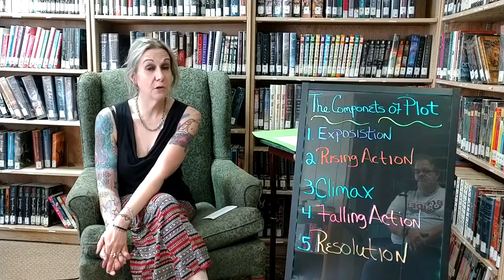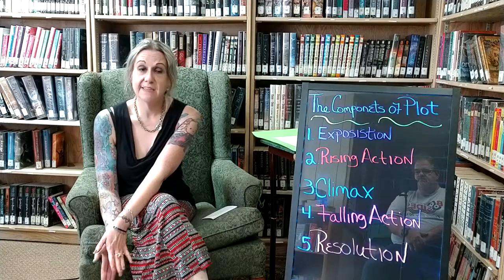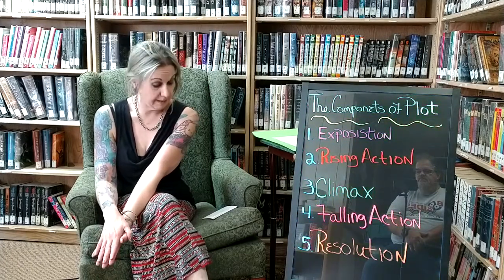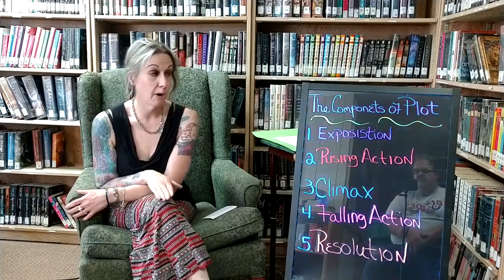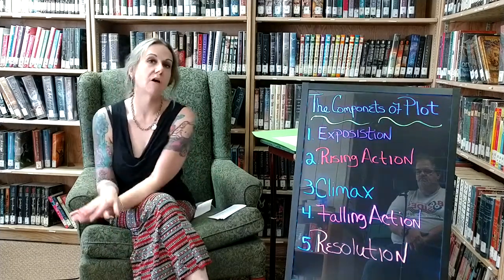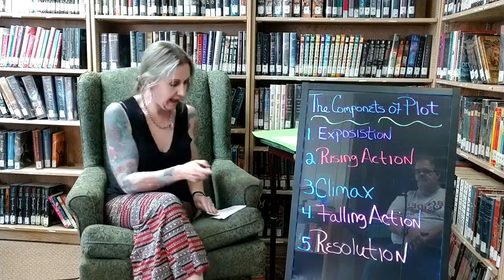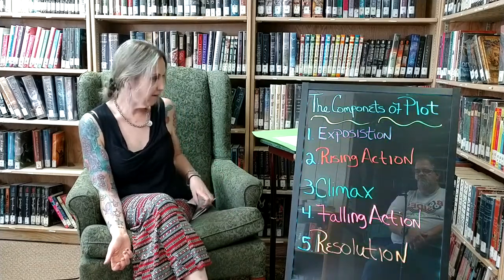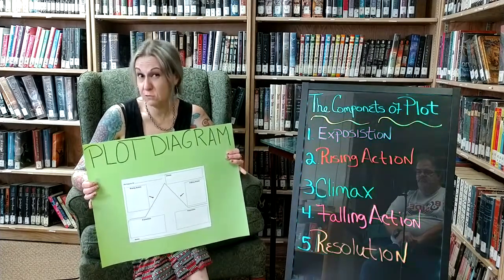Art of Storytelling Session 4: Plots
Miss Cortney goes over the components of the plot of a story